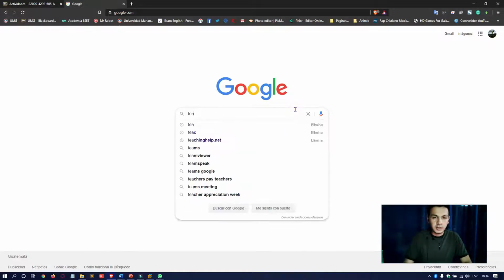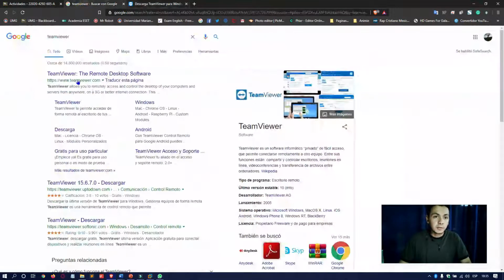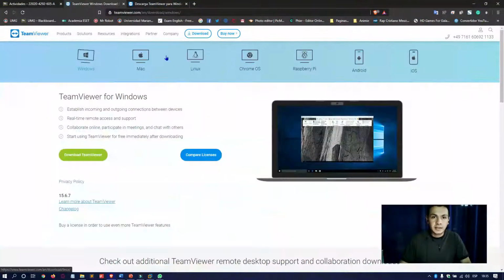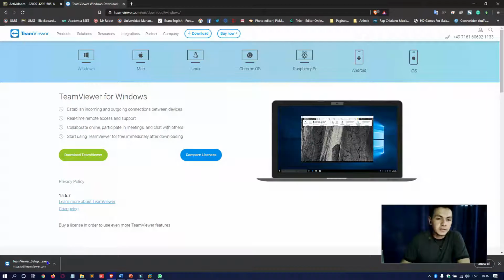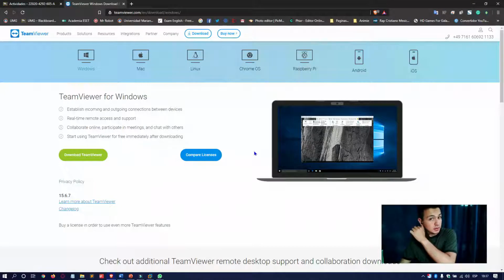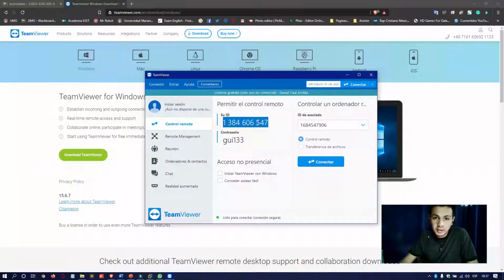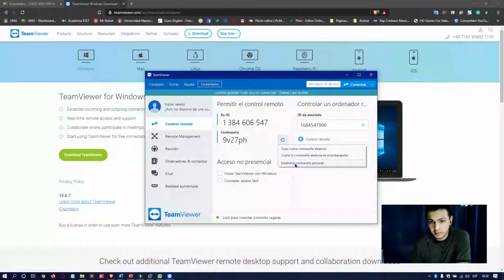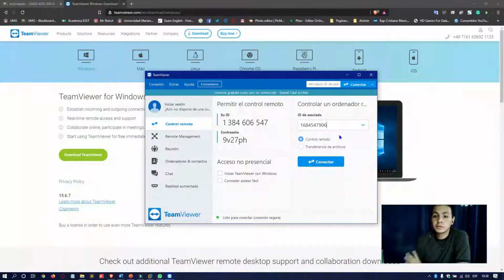How to install Teamviewer